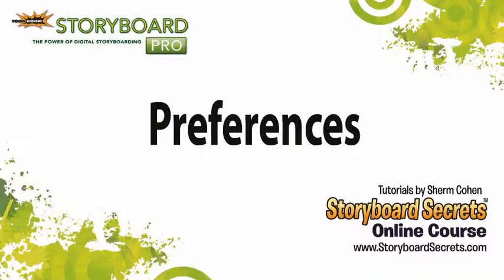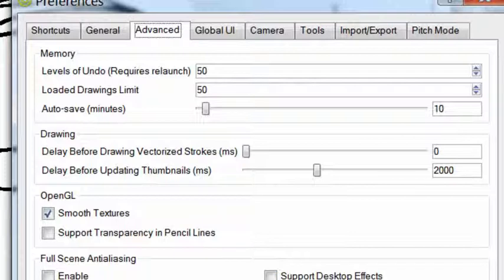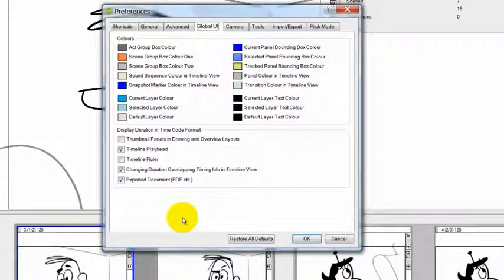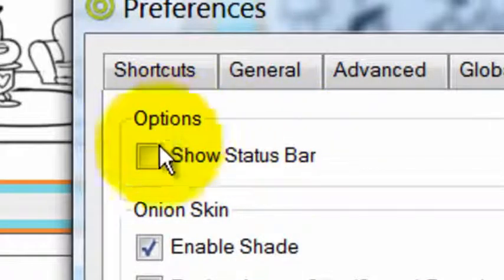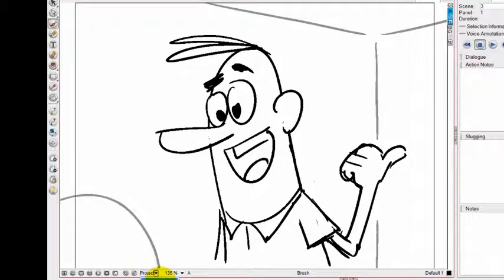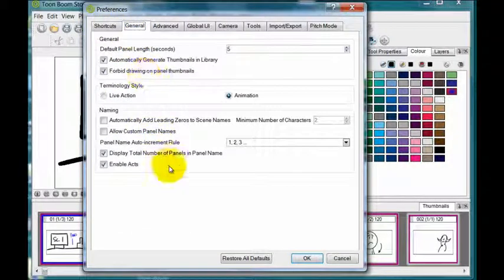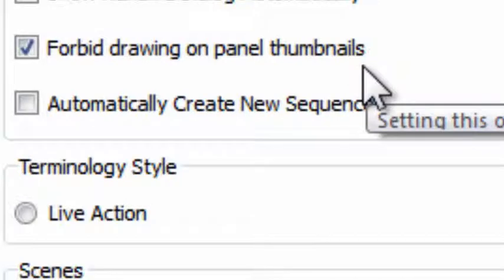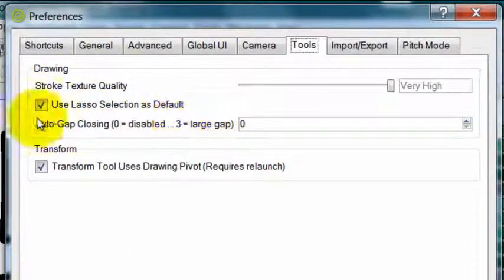7.16 Storyboarding Tutorial: Preferences in Storyboard Pro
7.16 Storyboarding Tutorial: Preferences in Storyboard Pro